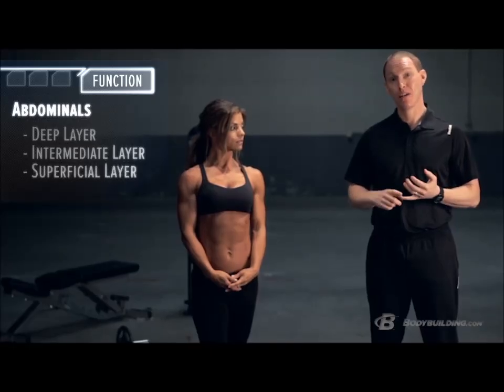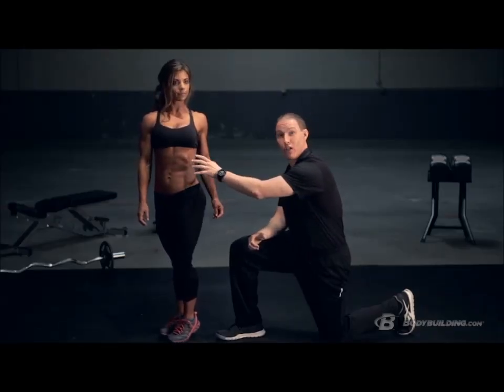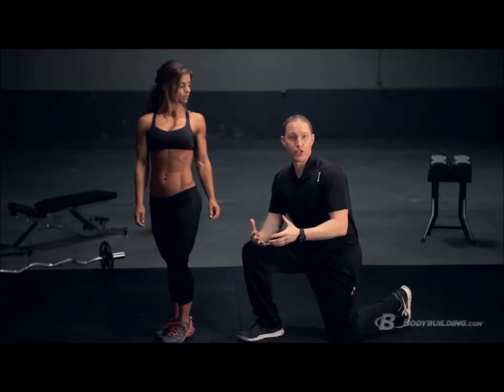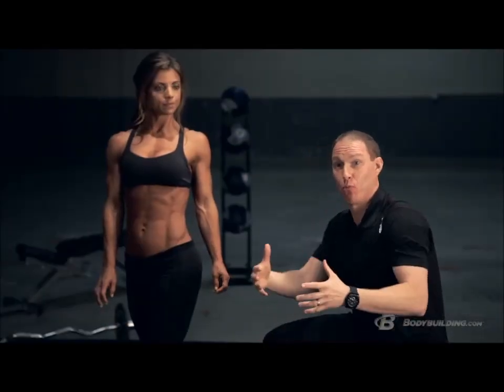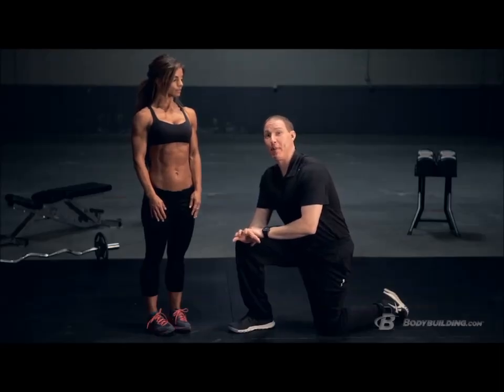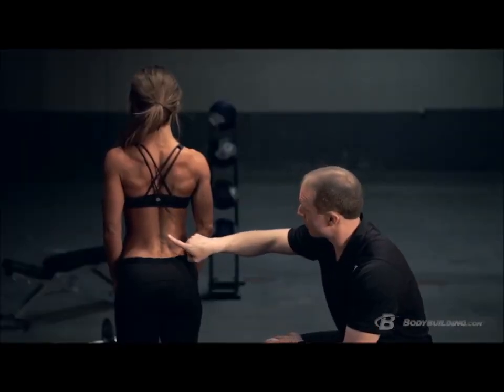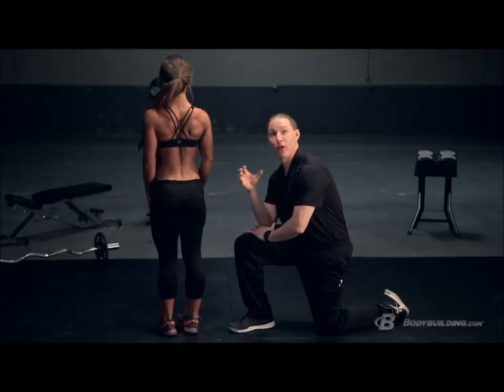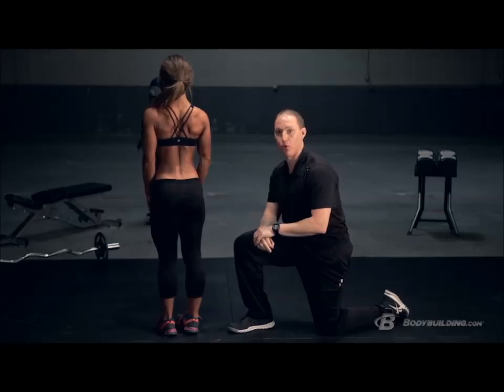Abdominal Anatomy & Training Program | Built By Science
You can't have a strong, muscular physique without a healthy, stable core. Learn the anatomy and function of your abdominals to achieve your dream physique.

When people talk about abdominals, the conversation usually doesn't go far beyond the six-pack, but the core actually goes much deeper than any of the visible ab muscles. It's time to learn how and why these muscles matter to the healthy movement and function of your body.

I'm going to teach you which muscles make up your core, what they do, and how they collectively work to stabilize your trunk so you can move heavy weight. Your abdominal training is about to get a serious pick-me-up. Here's how science can help you achieve stronger, healthier abs.

t the end of the day, your abdominal muscles are everything to your core. They literally tie your upper and lower body together. Whether you're doing this trainer for a better physique or you want to lift more weight, you need a strong, stable midsection for optimal results.

Ab training is not about moving through your lumbar spine, but it's about being able to resist motion. Understanding this aspect of your core can help you train it more effectively. All in all, this knowledge will help you look and perform better.

Look for the exercises and techniques discussed above in the weekly abs workouts of the six-week Built by Science program. Watch all the overview videos before attacking the gym. Remember, you need to combine mind and muscle to build your best possible body.

| Your Anatomy is the Blueprint |
The in-depth training plan follows a five-day split that is broken into two phases. Phase one helps you build muscle and connective tissue strength to prepare your body for the heavier work ahead. The second phase is focused on strength development. Your coaches Jen Jewell, Craig Capurso, and Mike Robertson, CSCS, will guide you from start to finish.

| Expert Instruction |
To build your strongest, most muscular body, you have to understand your body. Built By Science begins with six body-part-specific video courses on muscular anatomy, skeletal anatomy, muscle function, and exercise application. This is where building muscle begins.

| Nutrition and Supplement Plan |
Don't guess when it comes to something as important as your nutrition. Built By Science provides calorie guidelines and a protein calculator so you can use science as your ally and build lean mass that lasts!